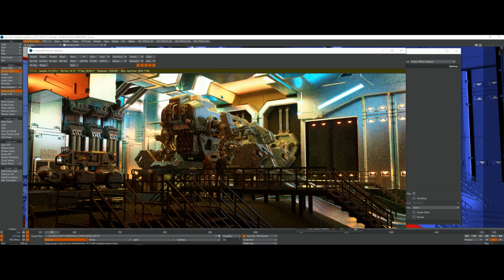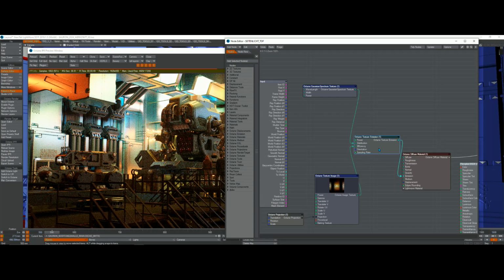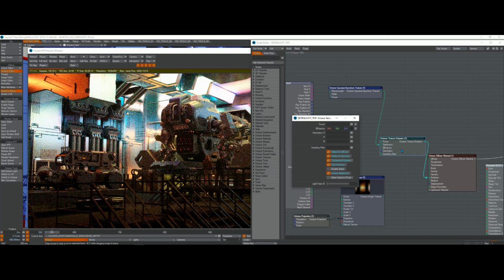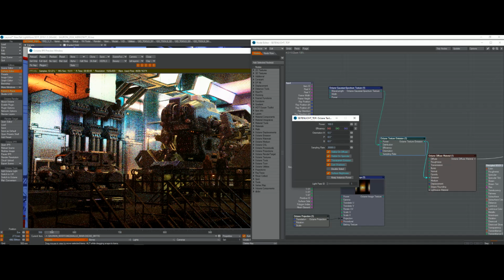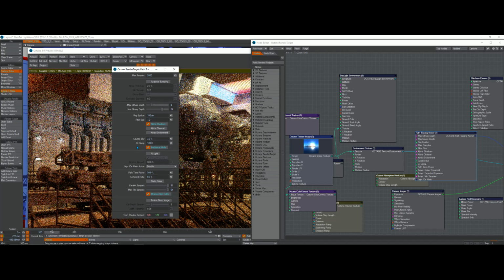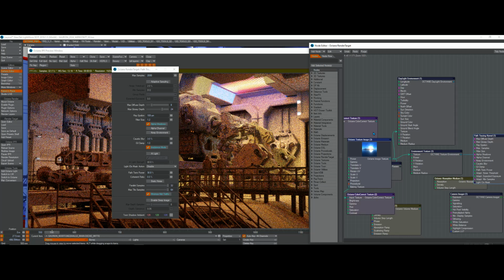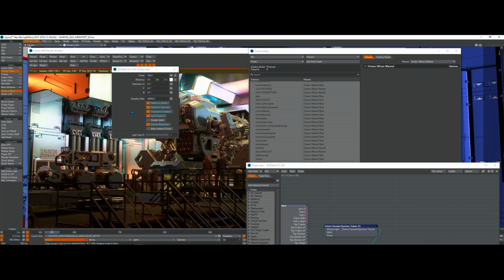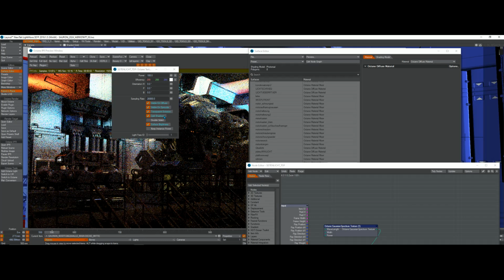LightWave and Octane / behind the scene about Lighting with Octane PBR